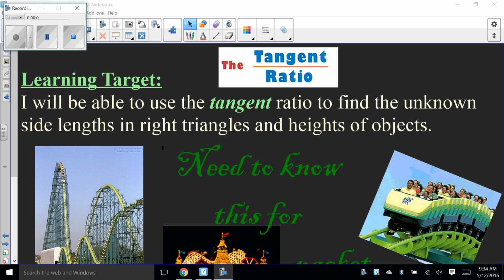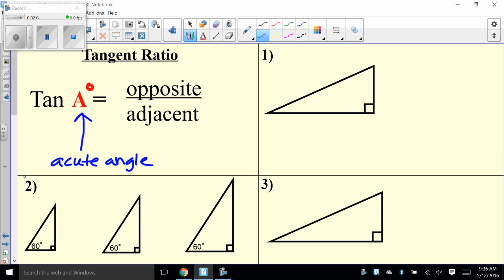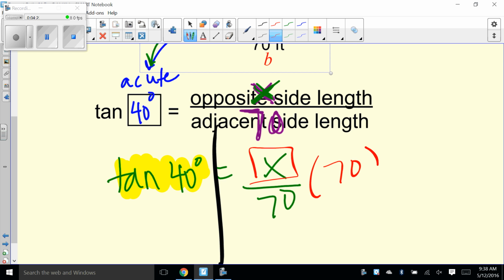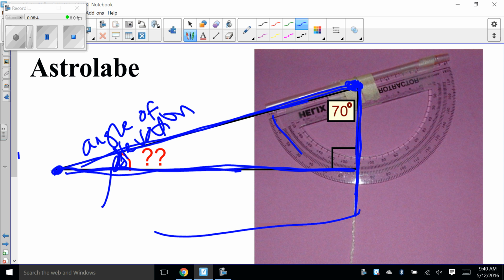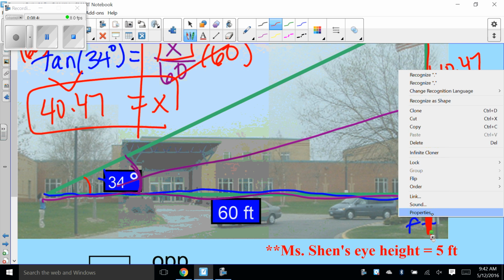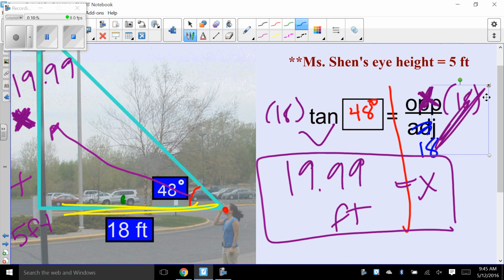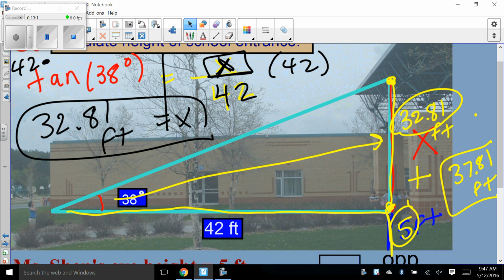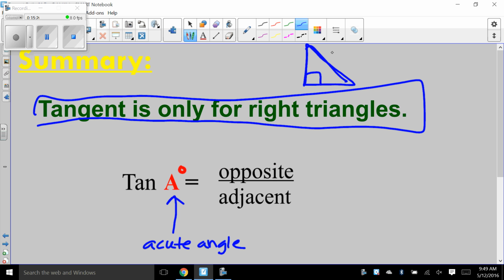Tangent Ratio Valley Fair Video